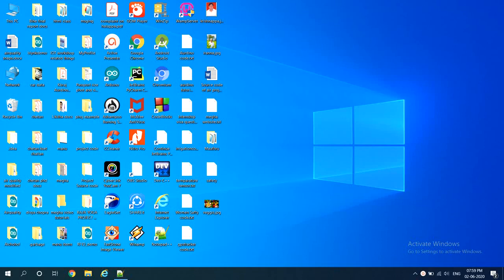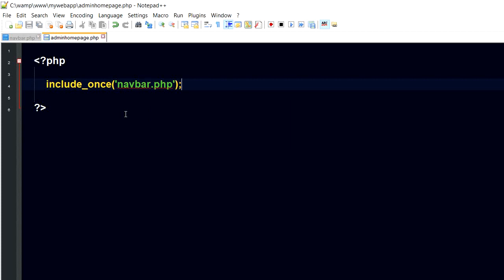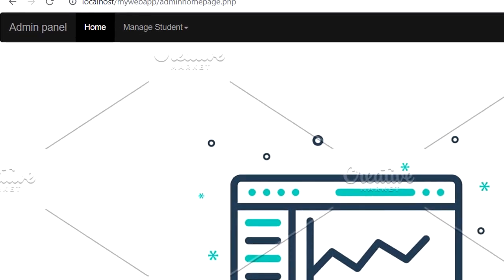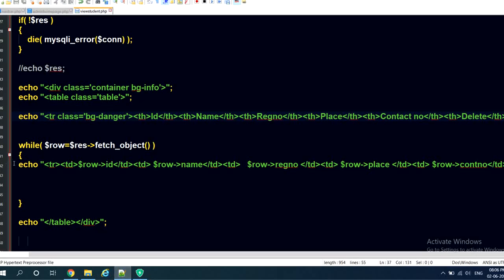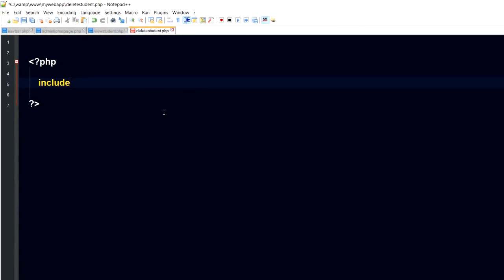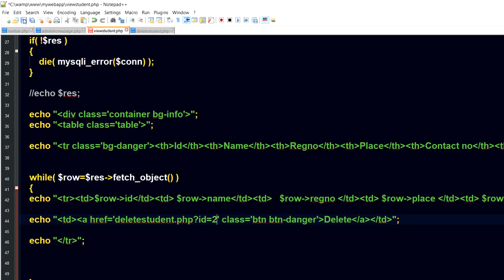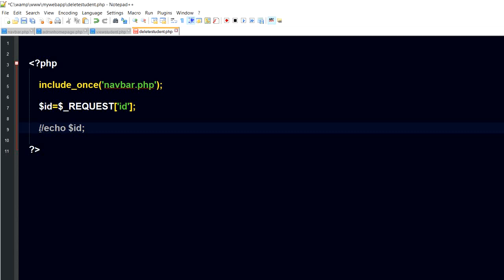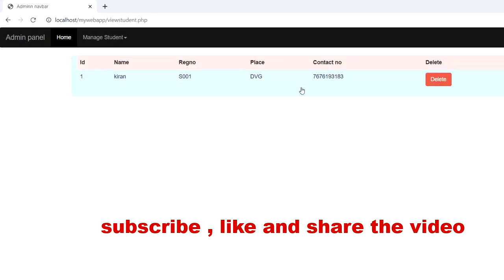Deleting a record from front end using PHP and Mysql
This video explains how to delete a record from front end using PHP and Mysql.

here an attempt is made to explain all the processes through simple steps.